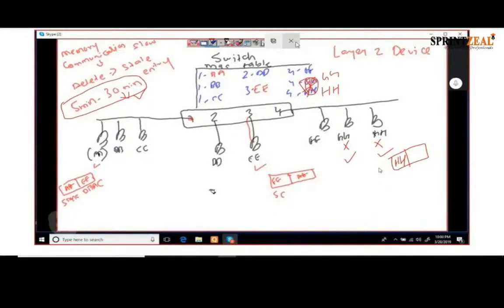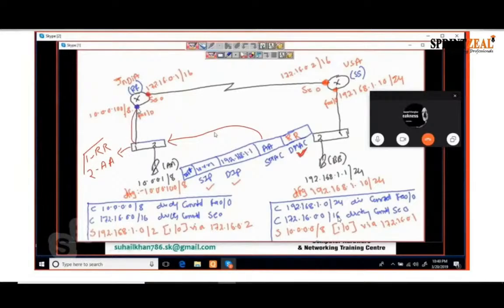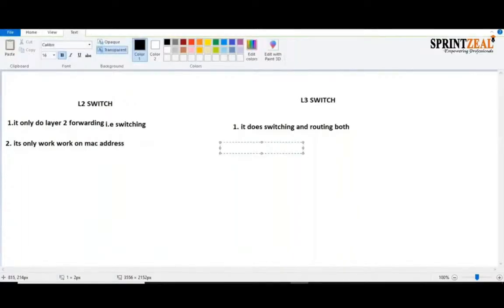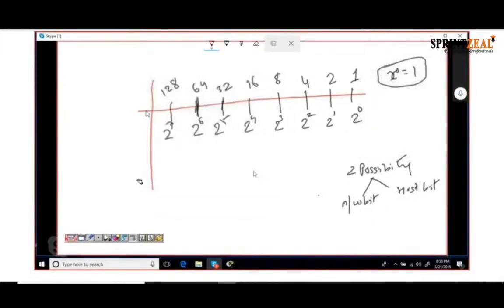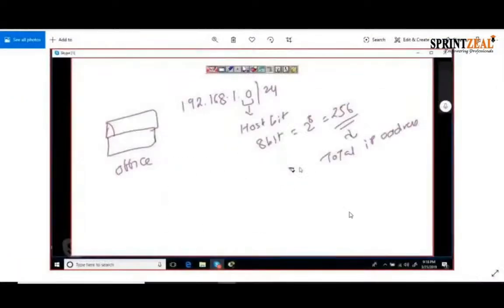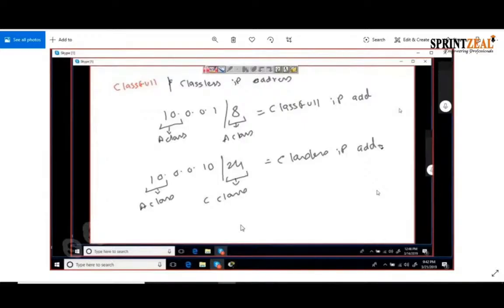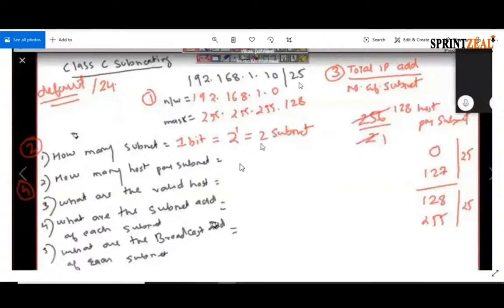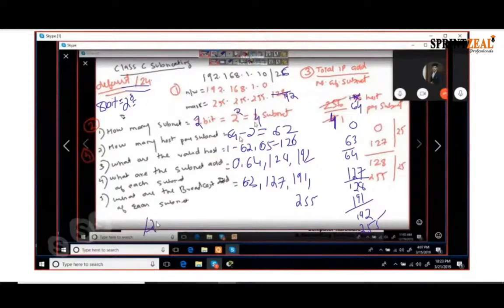CCNA | Cisco Certified Network Associate Training and Certification | Free Full Course 2 Hours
Welcome to Sprintzeal CCNA 2-Hour Free Training (Part 2) — your first step toward mastering Cisco Networking.

CCNA (Cisco Certified Network Associate) validates a professional's ability to install, set up, configure and operate medium-sized computer networks. It covers the latest technologies, software development skills, and job roles. It helps in the implementation and verification of connections to a Wide Area Network (WAN).

About CCNA - Cisco Certified Network Associate
CCNA - Cisco Certified Network Associate certification training helps to understand and operate networks, which means verification, implementation and launching of connections, operating and monitoring networks. Sprintzeal CCNA® program offers assists and foundation required to improvise and secure the networks.

CCNA - Cisco Certified Network Associate Key Features
• Get 1 Year FREE E-learning Access
• Attend Unlimited Live Online Training To Master
• CCNA Includes Basic Fundamentals of Networking
• 1000+ Mock Exam Prep Questions to Prepare

✅ What You’ll Learn:
• Networking fundamentals & OSI model
• IP addressing and subnetting
• VLANs, routers, and switch configurations
• Routing protocols & TCP/IP concepts
• Hands-on demo and practical exercises

Course Options
🎯 Free 2-Hour Tutorial (this video)
🎓 Full CCNA Certification Program with Live Training